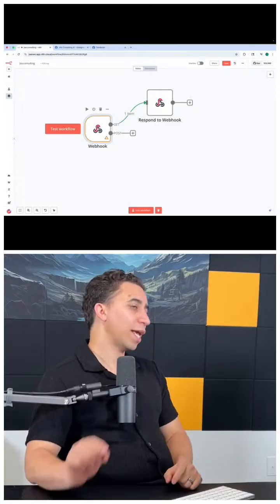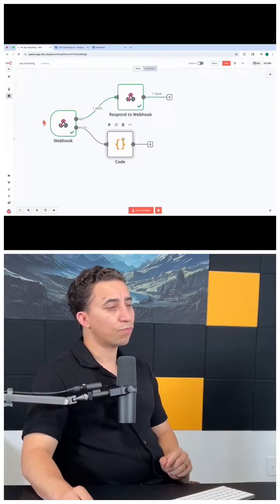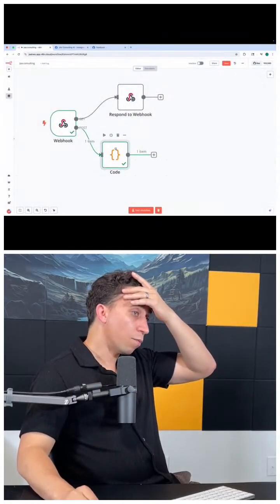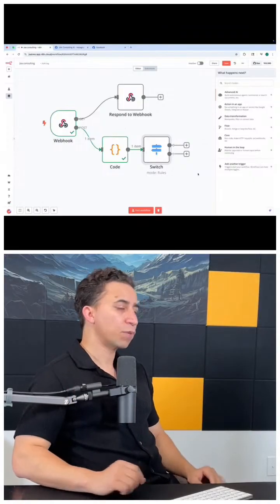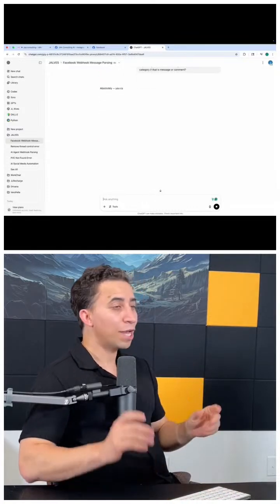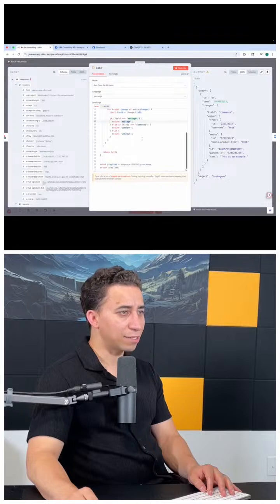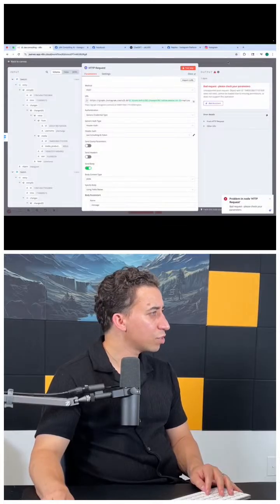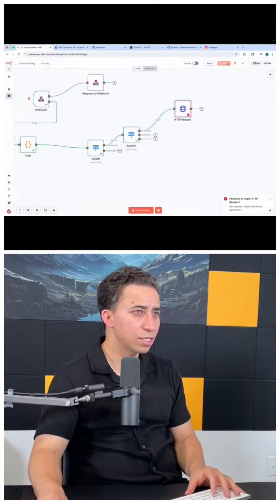Build my 24/7 AI comments manager